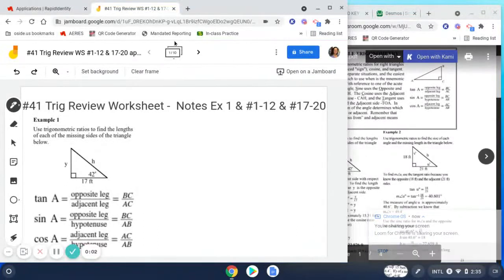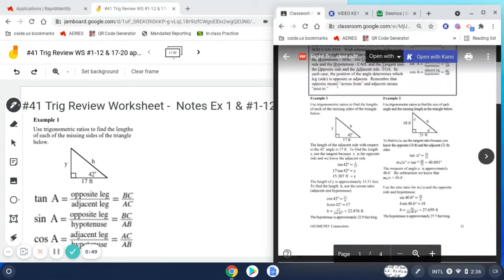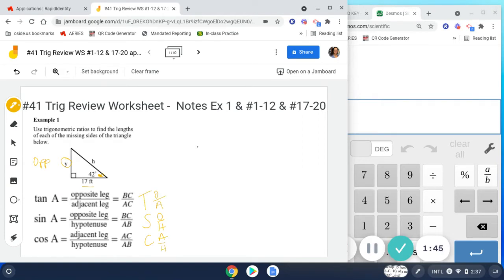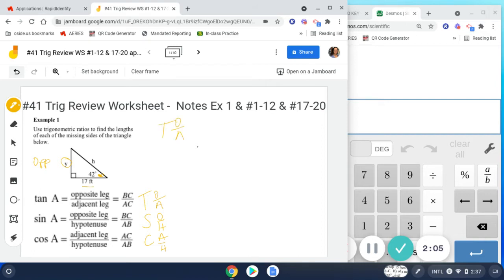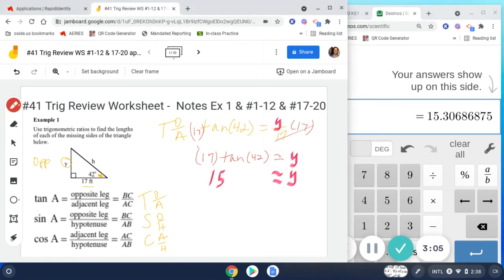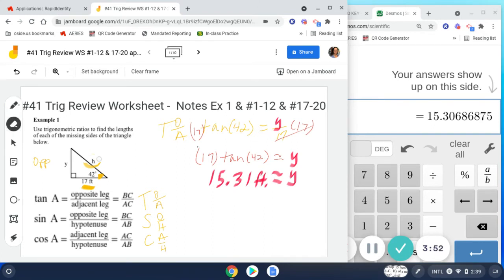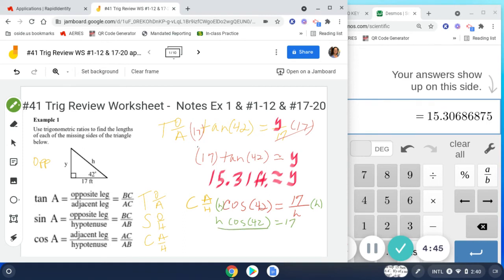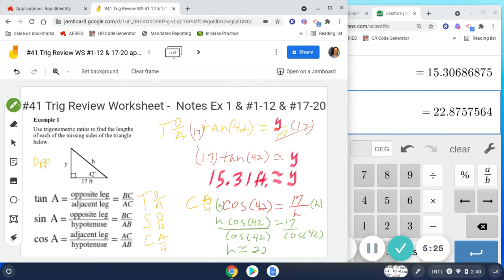#41 Trig Review WS Notes Example #1